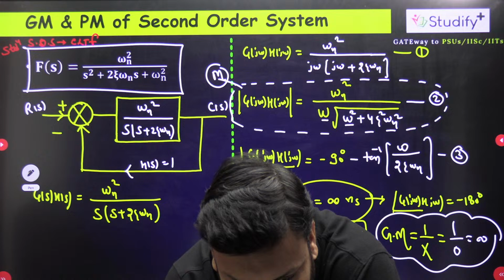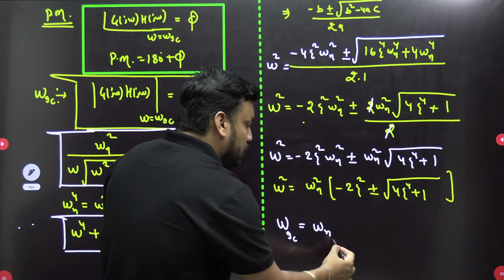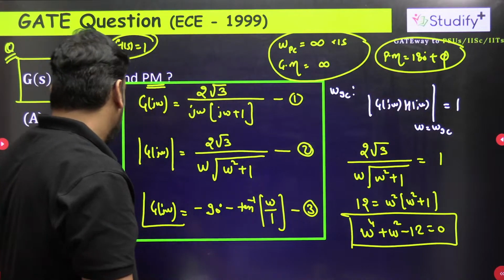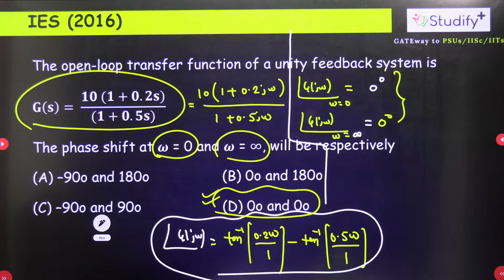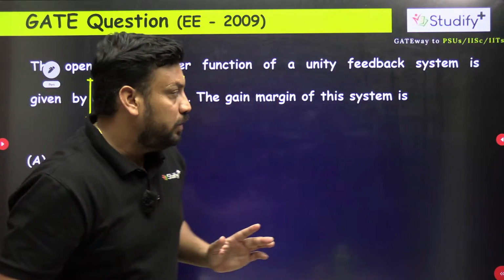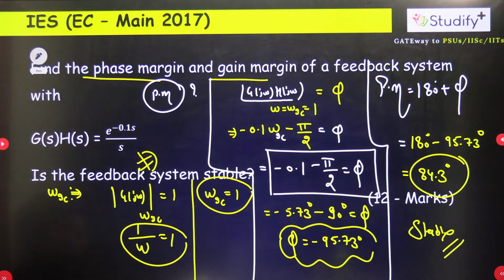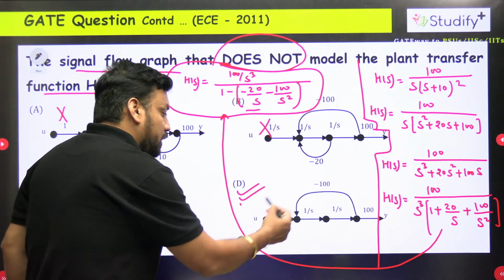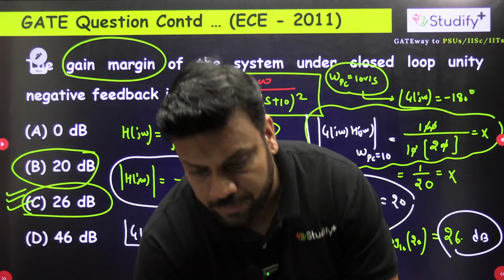Gain Margin & Phase Margin Part 2 | Control System | EC EE IN | GATE ESE AE/JE | Ankur Sharma Sir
Prepare for GATE Exam with India's Top Educator !!

✅For Free Career Guidance: WhatsApp/Call to our team on 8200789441

🎯Key Features of Elite Batch:
- Thorough coverage of all subjects
- 800+ Hrs of Live Teaching
- 800+ Hrs of Live Recorded Videos
- Live Classroom Notes with Annotation
- In-depth Concept Learning with examples
- Chapter wise Practice Questions
- 4500+ GATE PYQs with detailed Solution [Since GATE Started]
- Chapter wise Test
- Subject wise Test
- Mock Test
- one to one Mentorship
- Special Marathon Session for Subject Revision
- Short Tricks & Smart Approach to Solve GATE Questions

🎯Key Features of Arjuna Batch: - All Streams
- Comprehensive coverage of Engineering Maths & General Aptitude
- 180+ Hrs of Live Teaching
- 180+ Hrs of Live Recorded Videos
- 2500+ GATE PYQs with detailed Solution [Since GATE Started]
- Chapter wise Test
- Subject wise Test

To Support MATH GATE - Studify Plus & To say Thanks for Free Content Please Share your honest experience everywhere…
Keep Learning…❤️
Keep Sharing…. ❤️